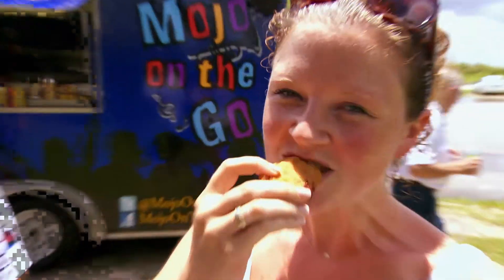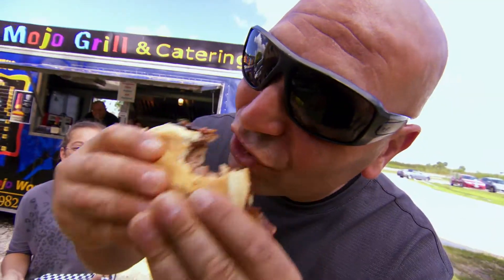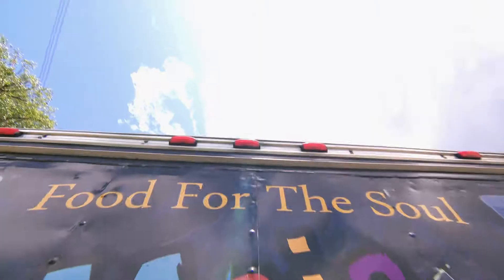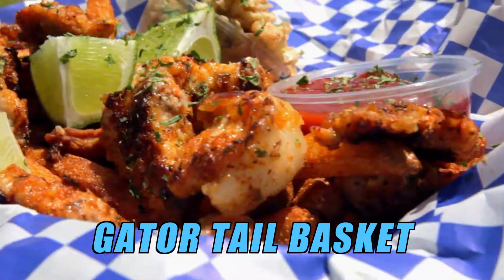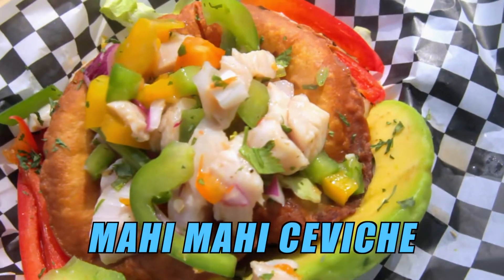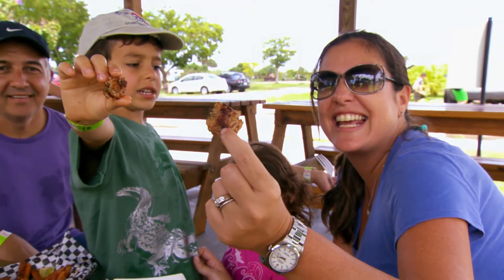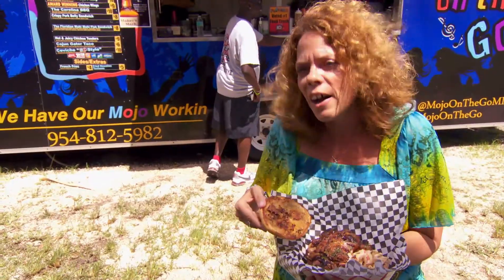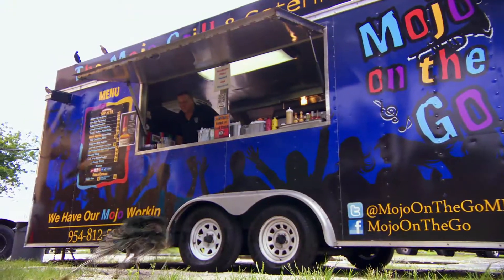Mojo on the Go - Eat St. Season 4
Ride into Miami, Florida to get our Mojo on the Go, a big eats truck from the Bayou serving up a 'gator tail basket, curry peanut frog legs and a mean smoked brisket sandwich.

Watch this episode on Food Network Canada - Monday, April 8th at 8:00pm ET / 11:00pm PT.

Find street food near you with the Eat St. iPhone App: ‪

Eat St. is back for a fourth season to serve up the biggest and best belly filling street food around. This season features 120 brand new, over-the-top vendors from even more locations across North America. New stomping grounds this season include Montreal, Edmonton, Dallas, Phoenix and Minneapolis. From jerk chicken sliders with pineapple cilantro slaw in Calgary to blackstrap molasses with candied bacon ice cream in Austin, "Eat St." is a nonstop quest to find the tastiest curbside curiosities.

Also new this year, Paperny Entertainment has teamed up with Penguin Canada to create Eat St. -- Recipes from The Tastiest, Messiest, and Most Irresistible Food Trucks, a companion cookbook based on the television series, in bookstores now!